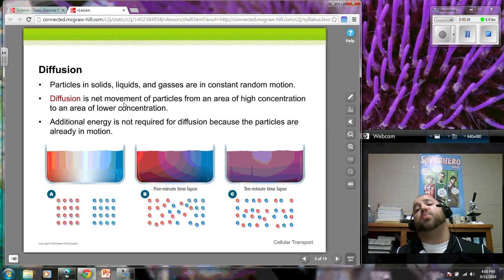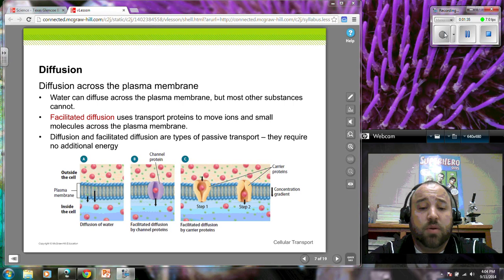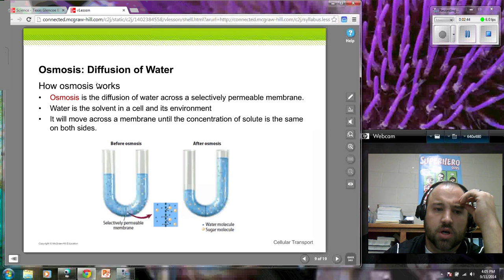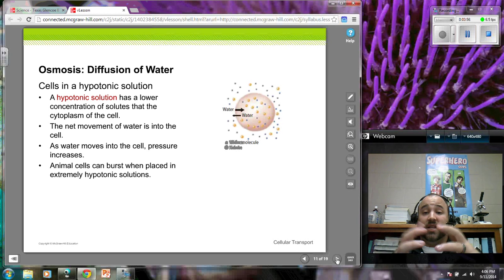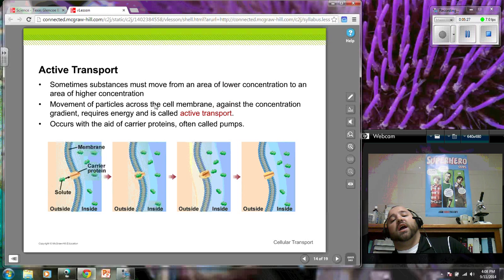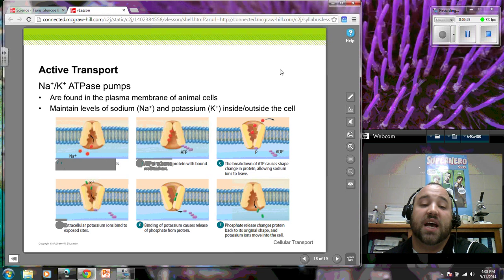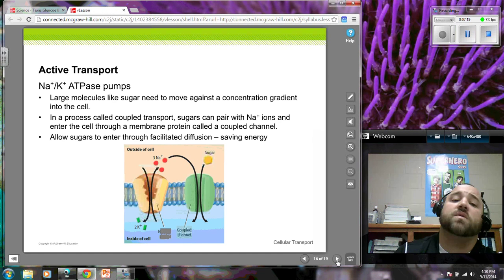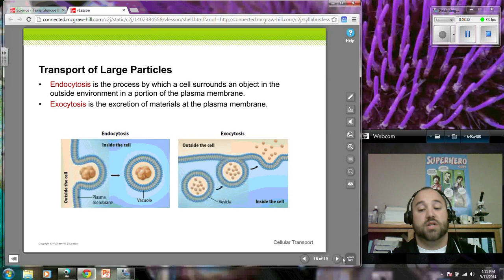Chapter 7 Section 4